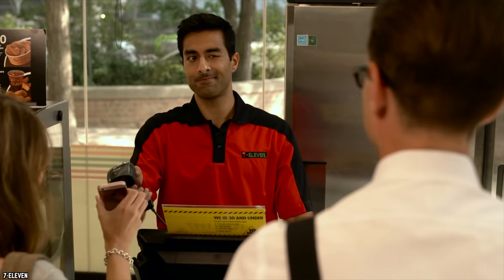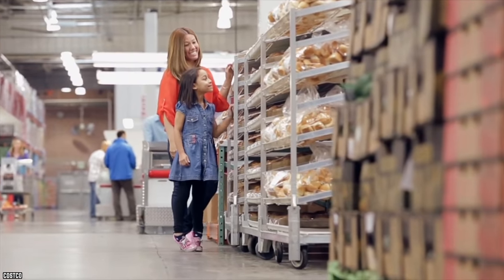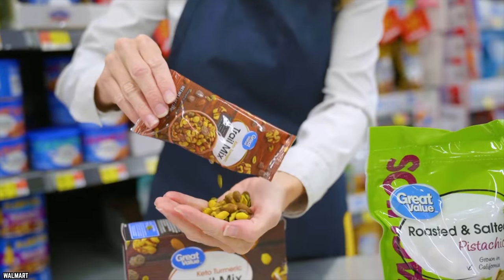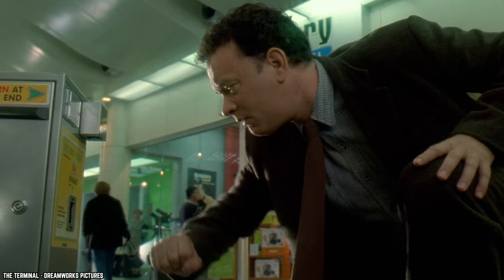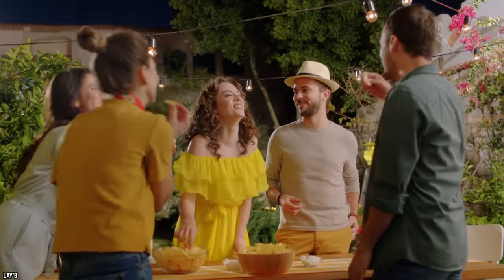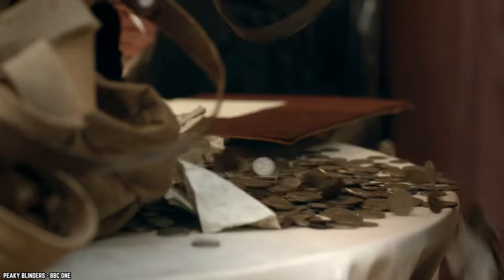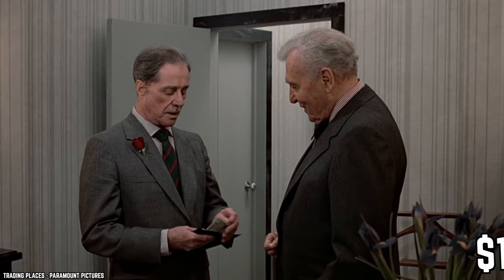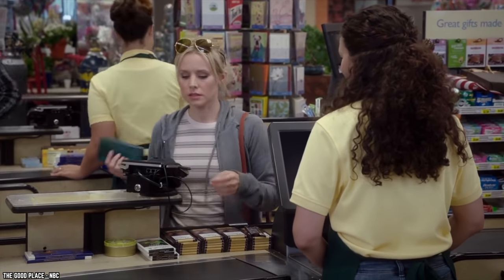10 SNEAKIEST Grocery Stores Tactics You Never Noticed SCAMMING You!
If you enjoyed this video list of the top 10 sneakiest grocery stores tactics you never noticed scamming you! Avoid these sneaky tactics on your next trip to the supermarket.

It’s not easy being a savvy shopper. A trip to the grocery store might not be as innocent as you think. There are plenty of things you need to watch out for. Here to help navigate the tricky waters are ten of the sneakiest grocery store tactics you never noticed scamming you!

Did you know supermarkets employ some cunning tactics to make you spend more money? You go in for a simple loaf of bread, and you come out with $100 worth of groceries. If you enjoyed this video list of the top 10 sneakiest grocery stores tactics you never noticed scamming you in the United States of America and around the world. Comment: scams​​ foodbusiness​​ babbletop​​

TIMESTAMPS:
0:00 SNEAKIEST Grocery Stores Tactics You Never Noticed SCAMMING You!
0:22 Most Baked Goods Aren’t Fresh
1:57 Grocery Stores Are Swapping Fish
3:05 Many Stores Make It Hard To Compare Prices
4:25 They Hide Rotten Food
5:39 Free Samples
6:59 Hiding the Essentials
8:34 Charm Pricing
9:28 Mislabelled Meat
10:59 The Most Expensive Items Are At Eye Level
12:11 That Organic Food Might Not Be Organic!